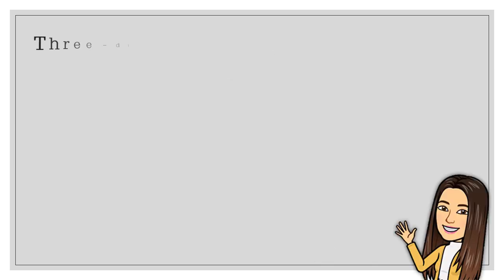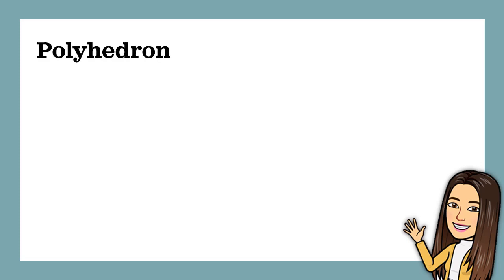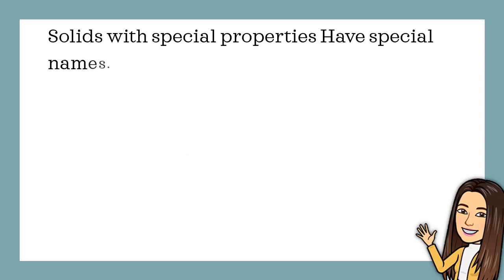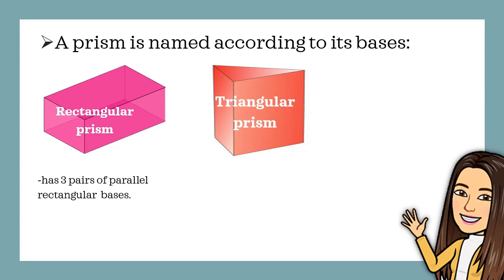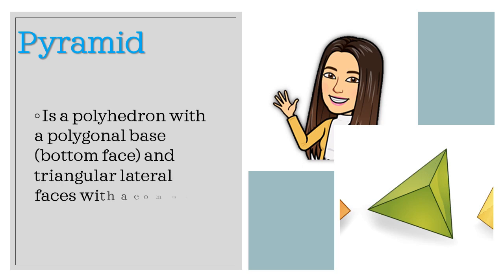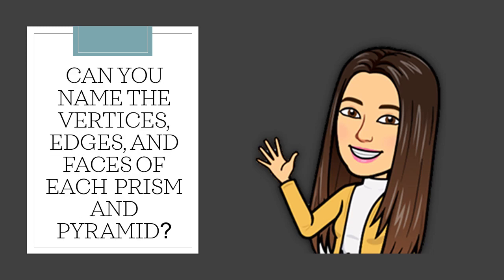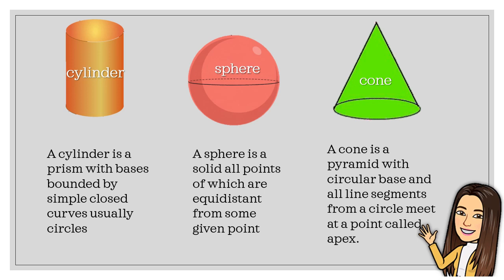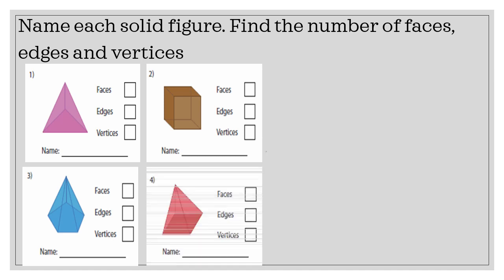Math 6- Solid Figures